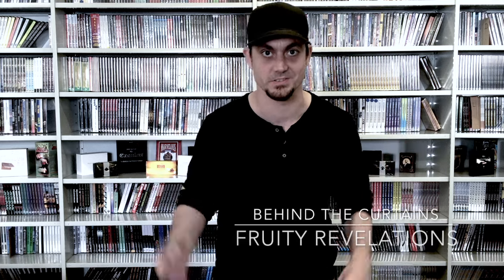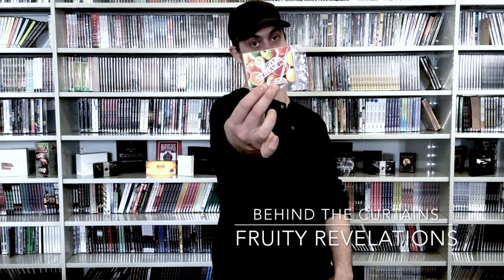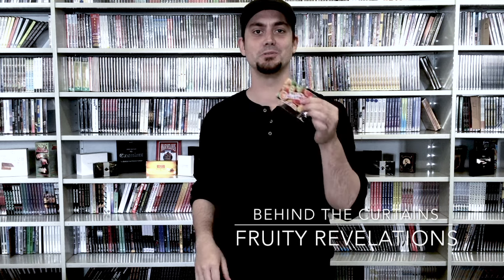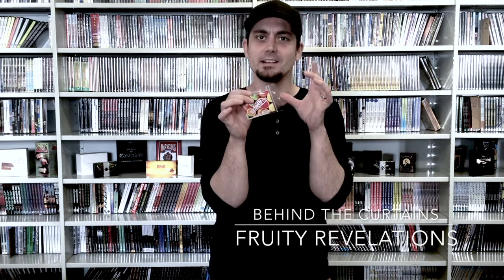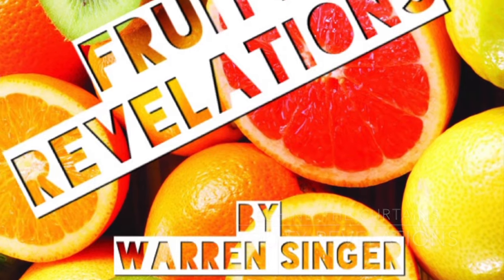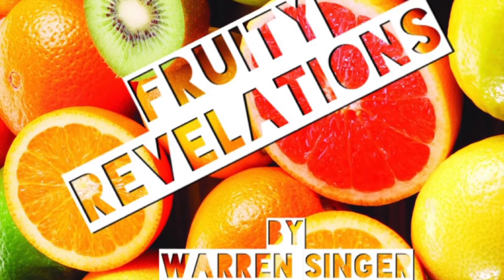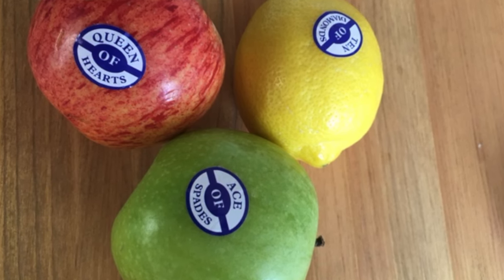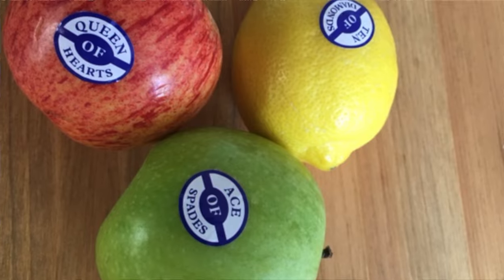MoM Behind the Curtains - Fruity Revelations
A Behind Thew Curtains look at Fruity Revelations by Warren Singer